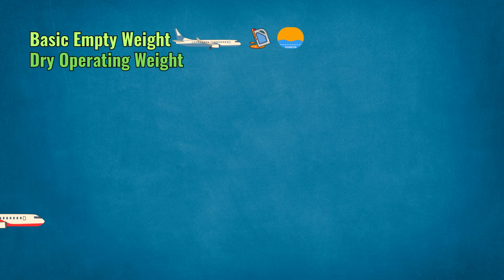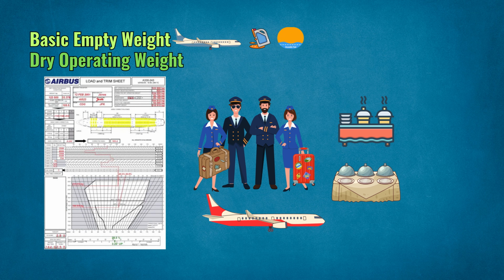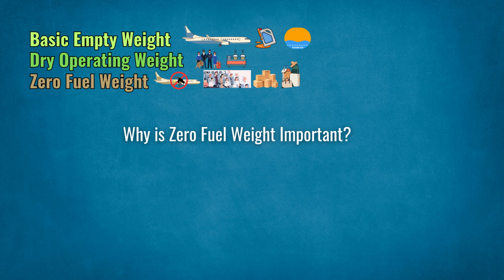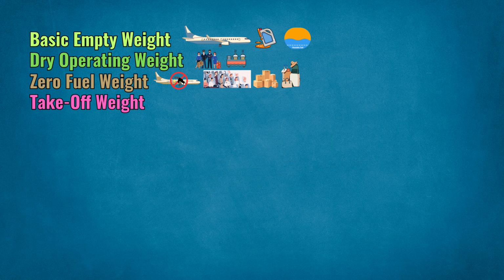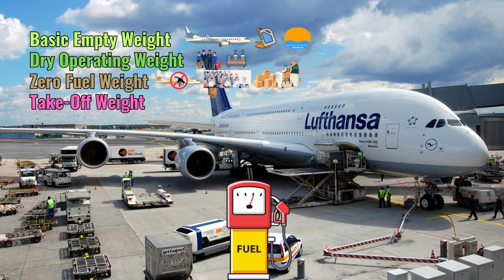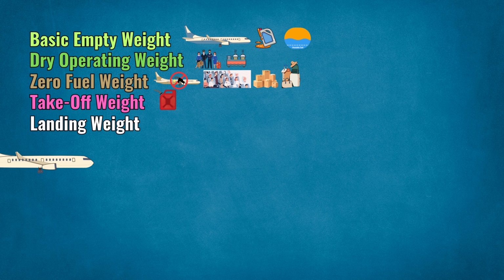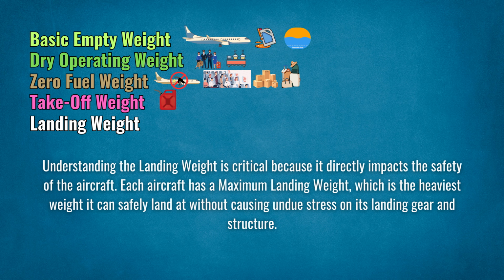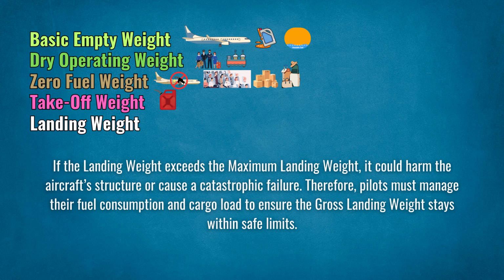Airplane Weights Explained in 4 Minutes!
This video details aircraft weight definitions, starting with basic empty weight and moving through landing weight. Understanding aircraft weight and balance is a crucial skill for pilots.

This video continues the discussion of weights, focusing on dry operating weight and zero fuel weight, and showing how they relate to overall aircraft weight. Understanding **aircraft weight and balance** is essential for **flight planning**, ensuring **aviation safety** and proper **airplane** operation. Pilots must be aware of these factors.

Timelapse:
00:00 - Introduction
00:14 - Basic Empty Weight
00:31 - Dry Operating Weight
01:01 - Zero Fuel Weight
01:56 - Take-off Weight
02:42 - Landing Weight
03:53 - Why is weight so important?